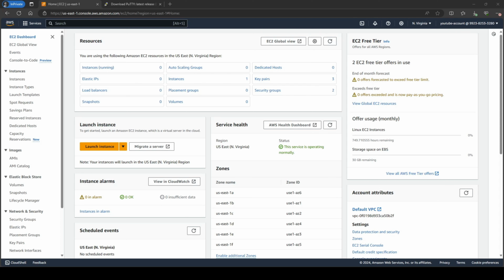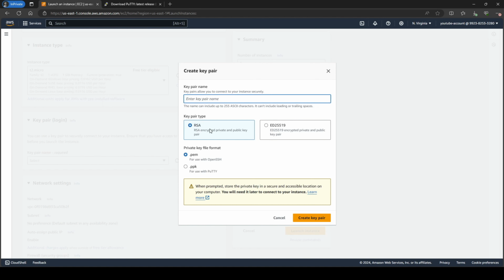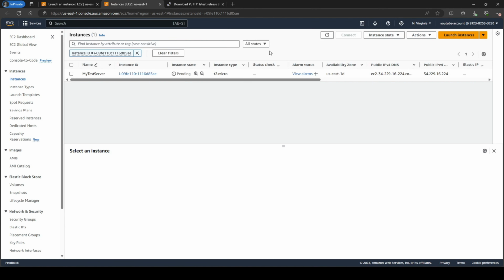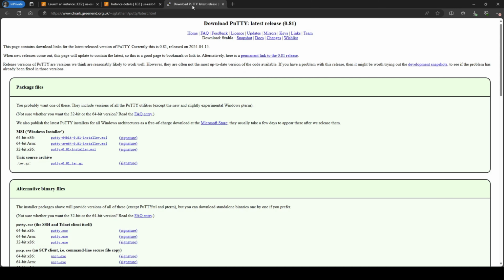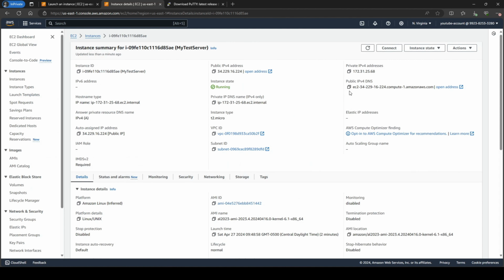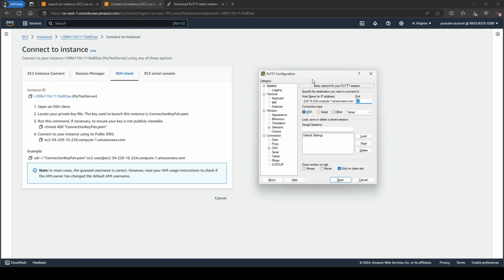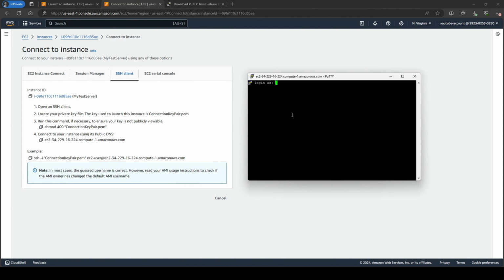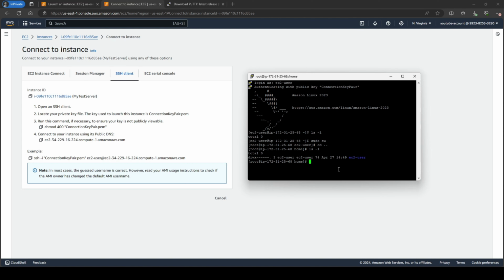EC2 Connect to Instance Part 2 | AWS For Everyone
📝 Welcome to our EC2 Connect to Instance Demo, where we'll walk you through the process of connecting to Amazon Elastic Compute Cloud (EC2) instances. In this video, you'll learn how to establish SSH or RDP connections to your EC2 instances, enabling you to remotely access and manage your virtual servers in the AWS cloud. Whether you're a developer deploying applications, a system administrator configuring servers, or an IT professional troubleshooting issues, mastering the art of connecting to EC2 instances is essential for effective cloud management.